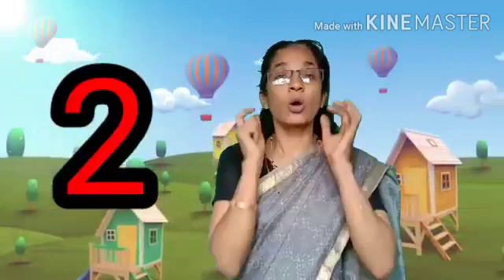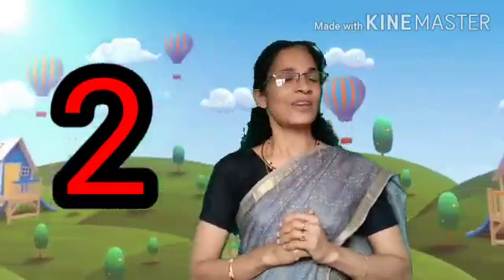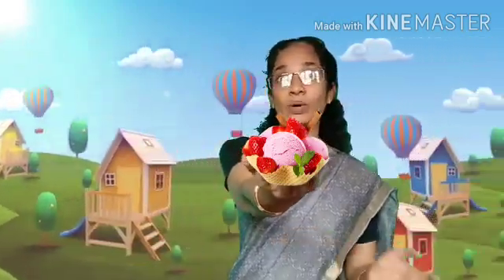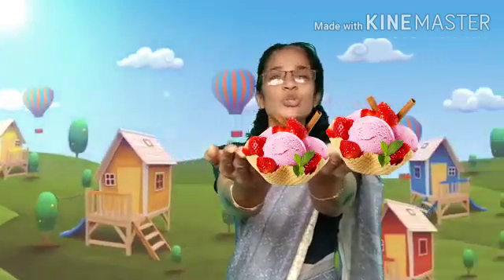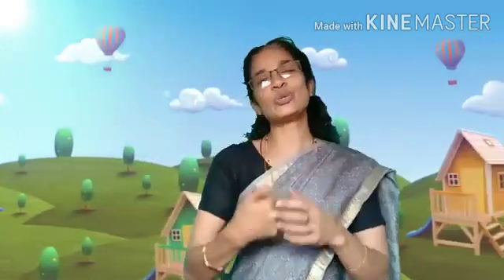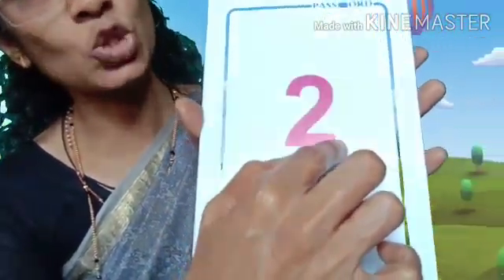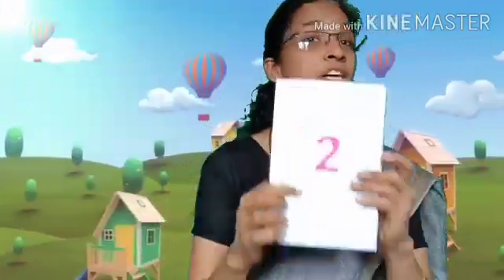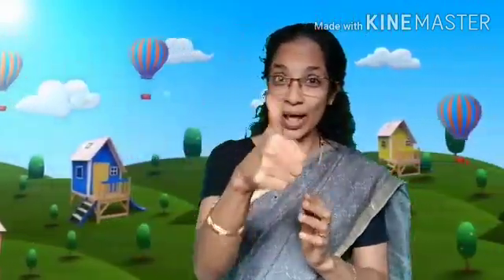Maths module 2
Teaching number 2